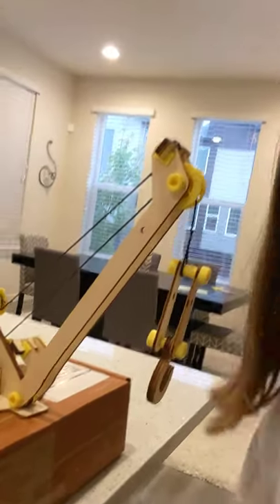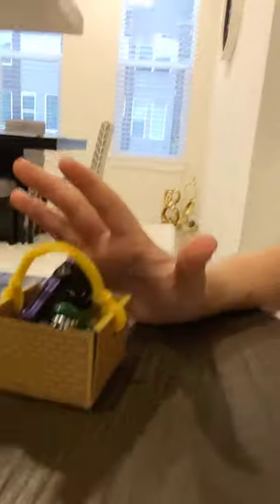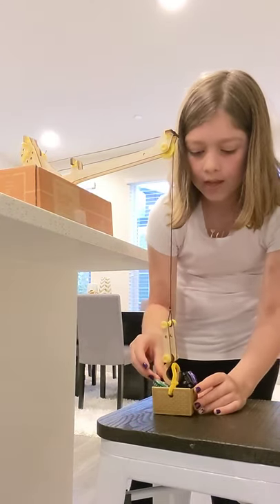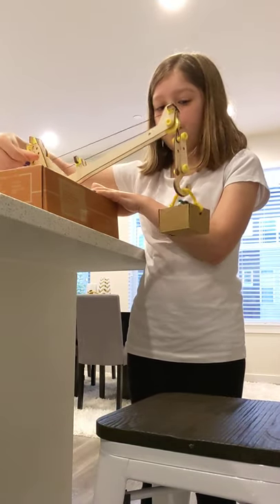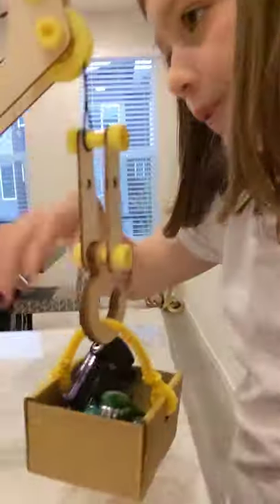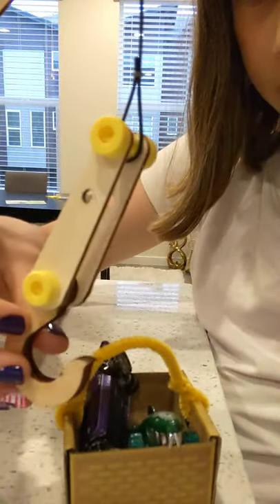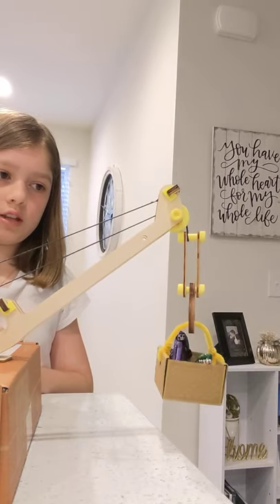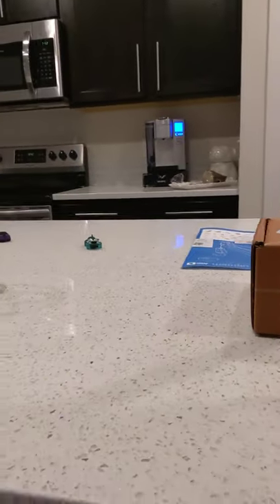Wooden crane Tinker crate